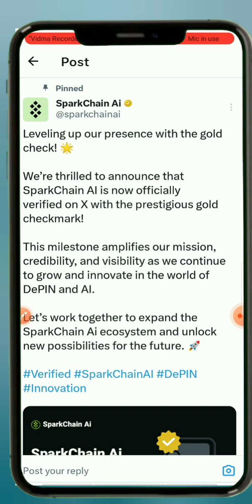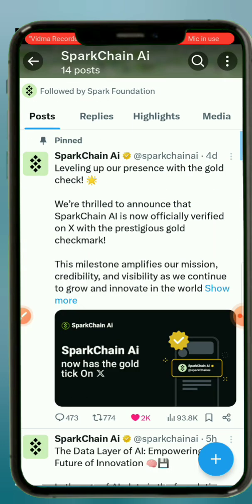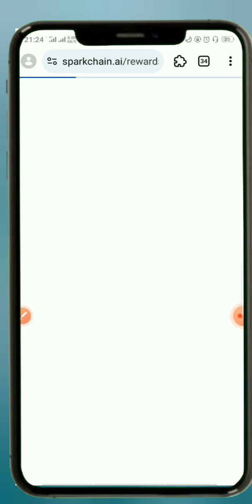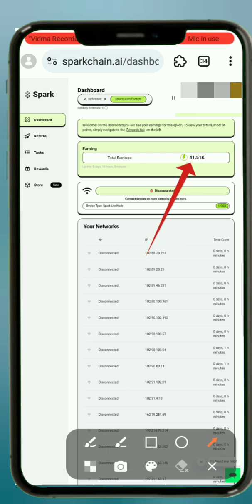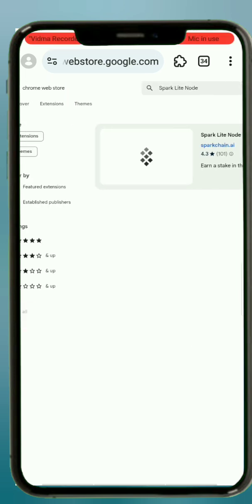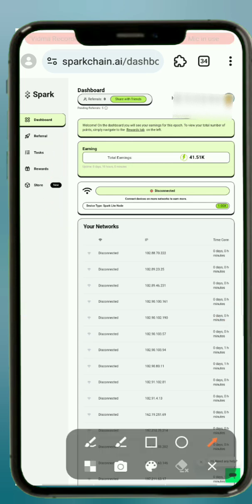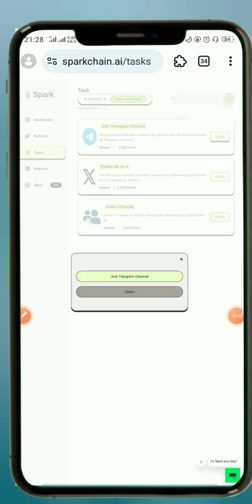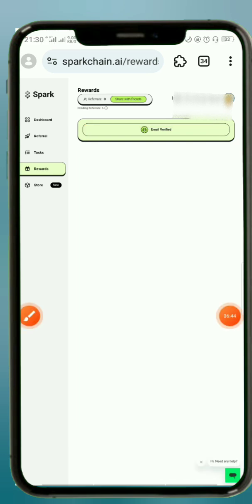$200 Spark Chain AI Airdrop | A DePIN That Pay You At Least $100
Learn how to earn passive income with Spark Chain AI, a revolutionary decentralized project that rewards users with a minimum of $100. In this video, we'll take you through a step-by-step guide on how to get started with Spark Chain AI and start earning your rewards.

Step-by-Step Mining Guide Description
In this video, we'll show you how to mine Spark Chain AI and earn your rewards. Here's a brief overview of what we'll cover:

1. Setting up your Spark Chain AI account
2. Downloading and installing the mining software
3. Configuring your mining settings
4. Starting the mining process
5. Monitoring your rewards and earnings